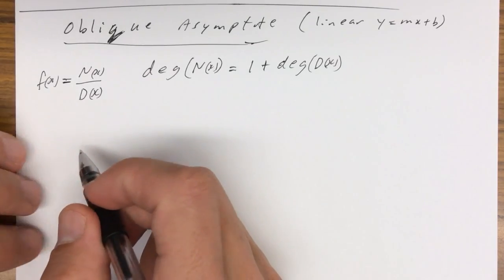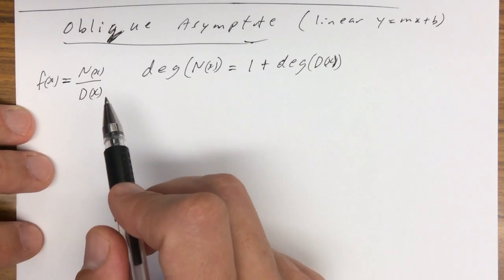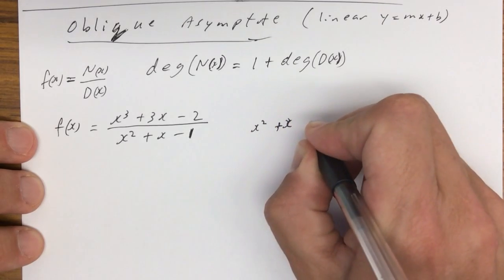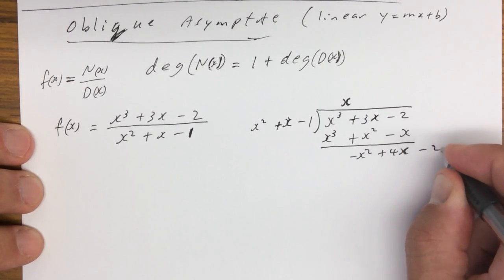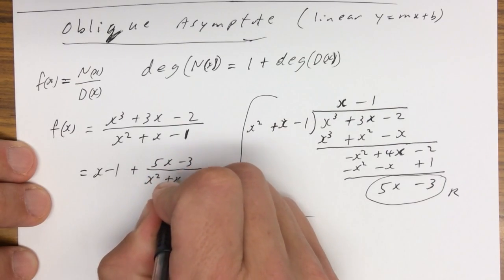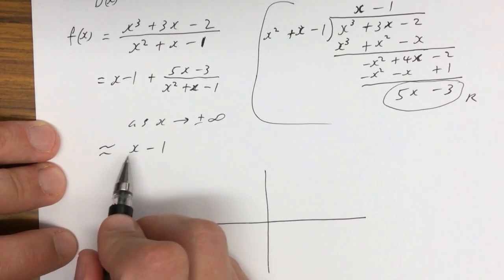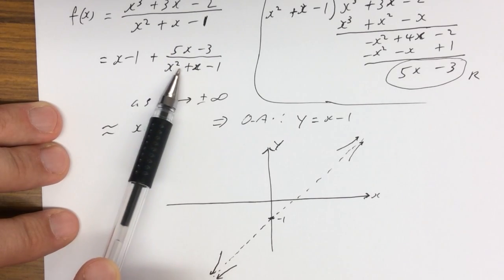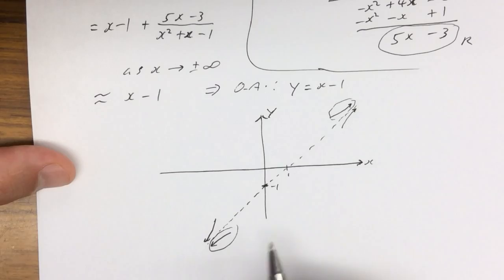Rational Fns (Oblique & Holes part 2)